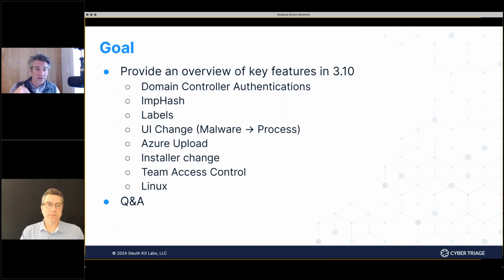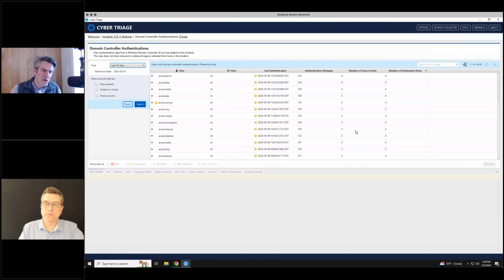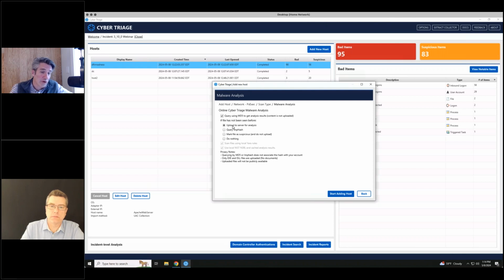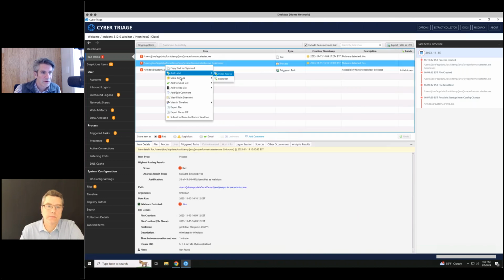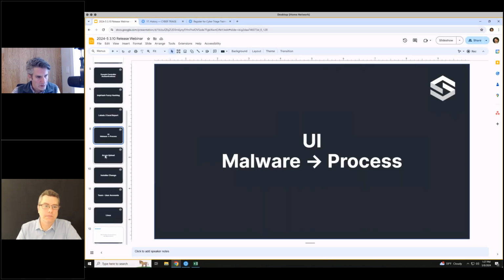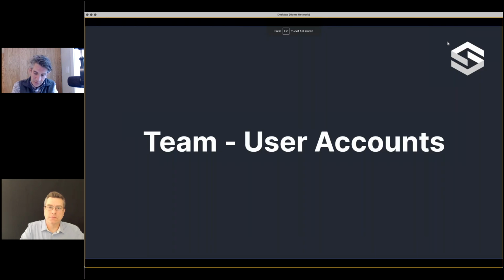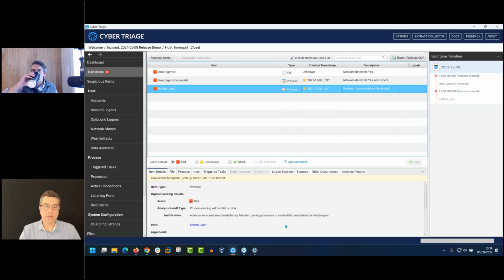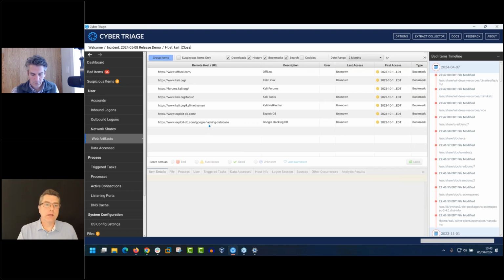Cyber Triage 3.10 Release Webinar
We’re super excited to announce the massive 3.10 release and all of its new features, including:
• Analyzing Linux systems
• Analyzing domain controllers for account take over
• Fuzzy malware scanning with ImpHash
• Labels and an Excel Report